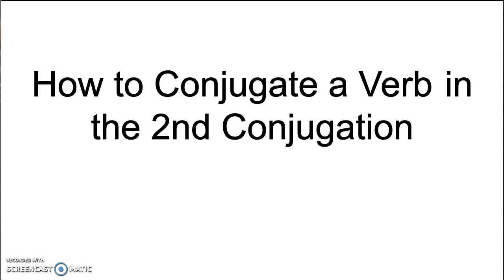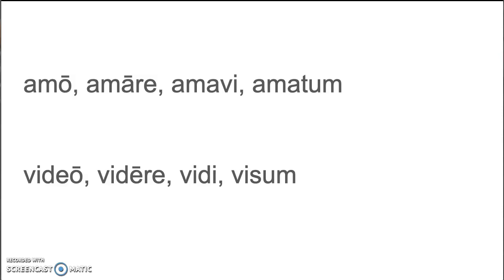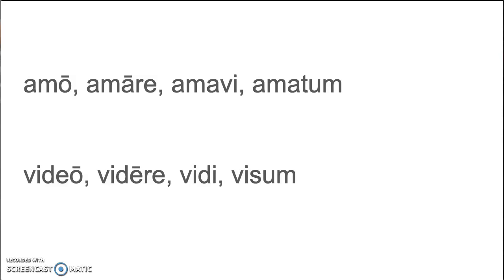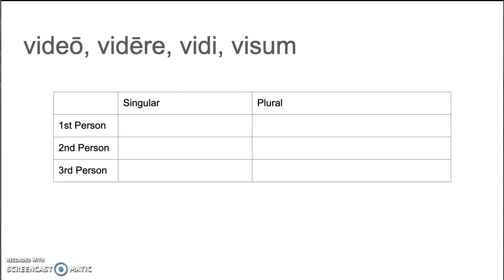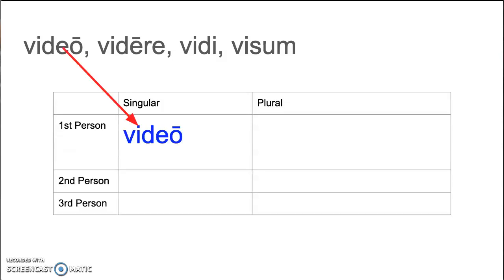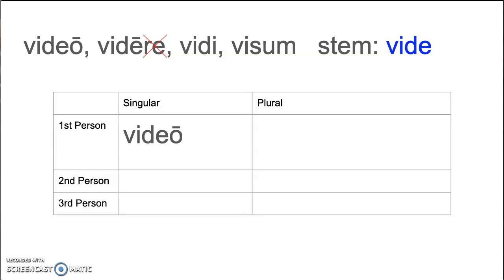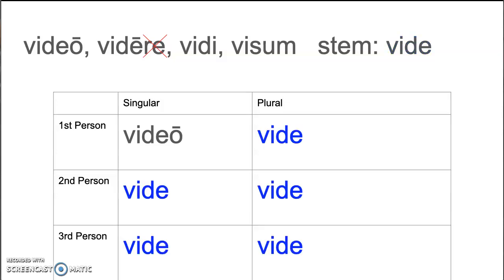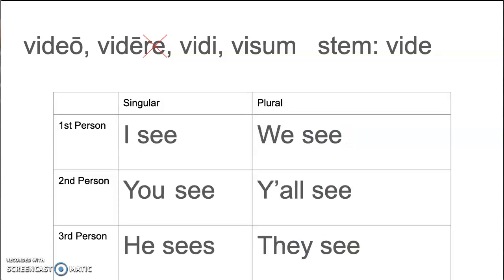How to Conjugate Verbs in the 2nd Conjugation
After a brief description of the differences between 1st and Conjugation Verbs, this video offers a step by step guide on how to Conjugate a 2nd Conjugation Verb in the Present Tense. Questions?